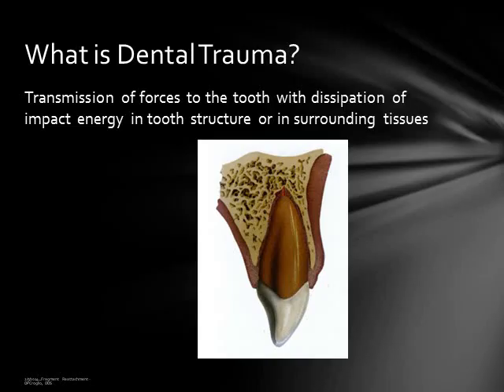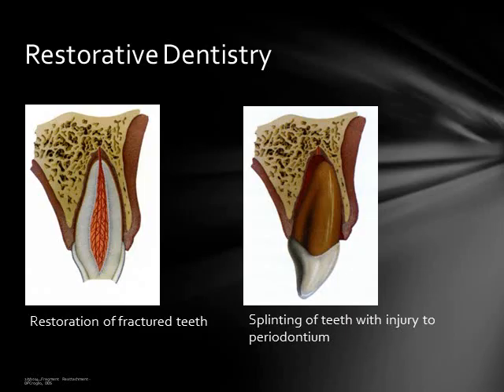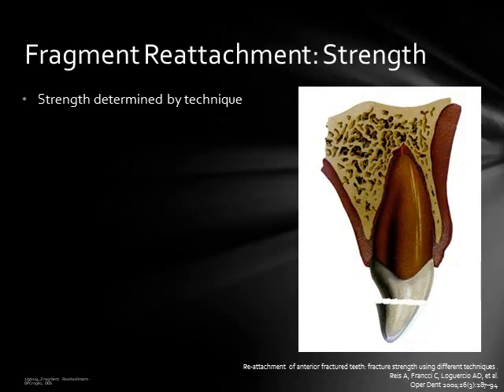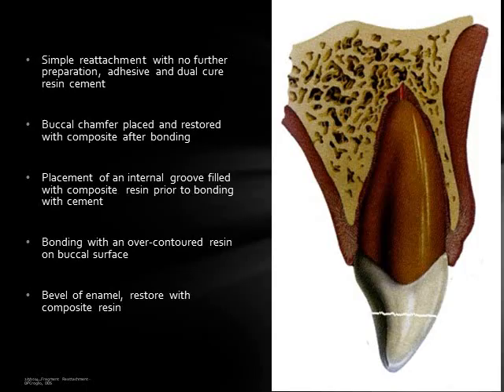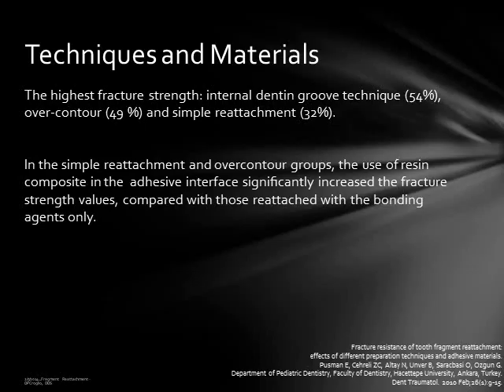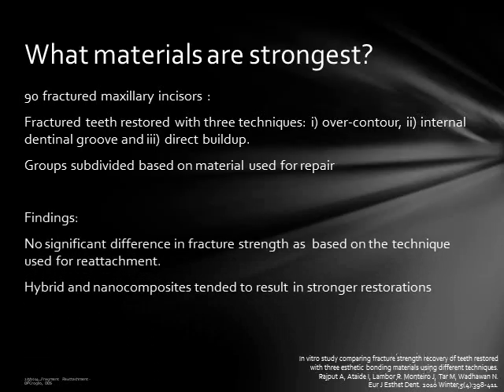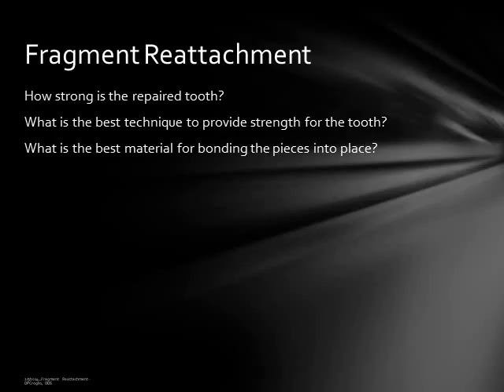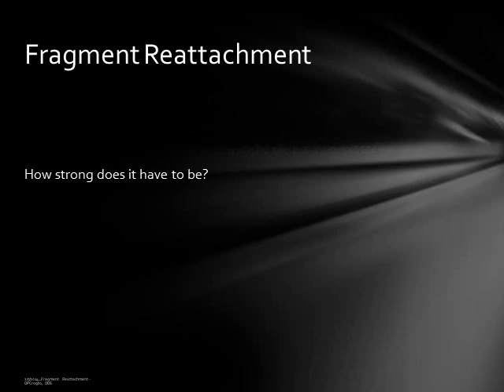Preview Fragment Re attachment upload 2016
An overview of re-attachment of dental fragments.